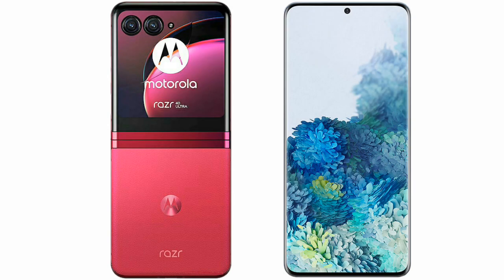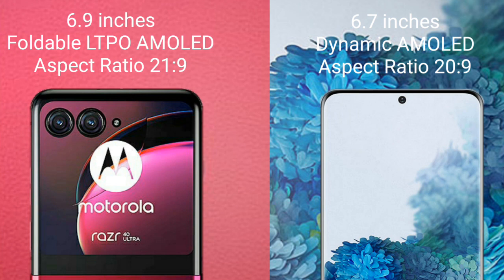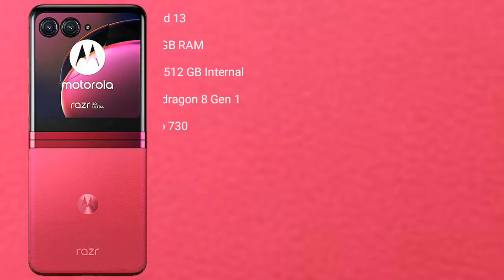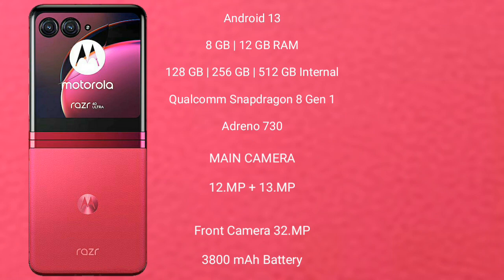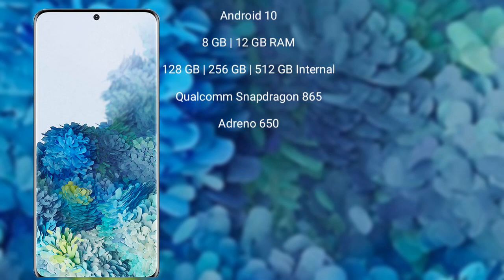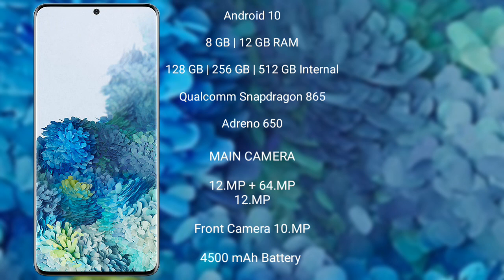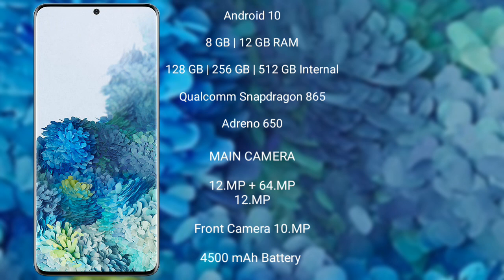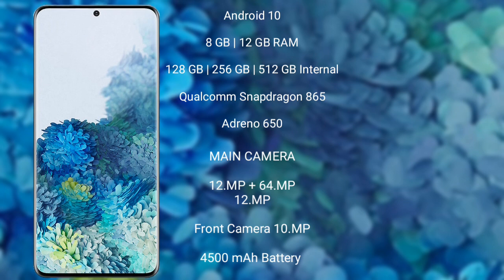Motorola Razr 40 Ultra vs Samsung Galaxy S20 Plus Review & Comparison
motorola razr 40 ultra vs samsung galaxy s20 plus
razr 40 ultra vs galaxy s20 plus